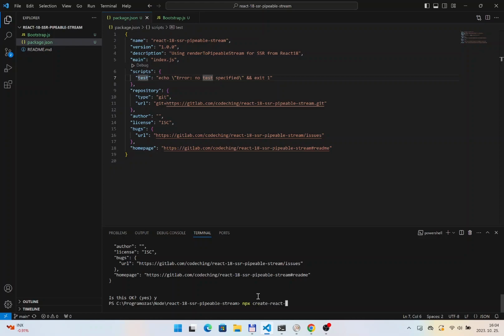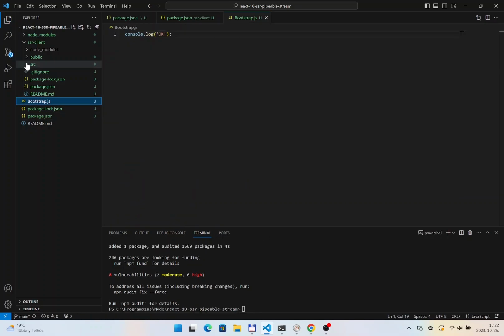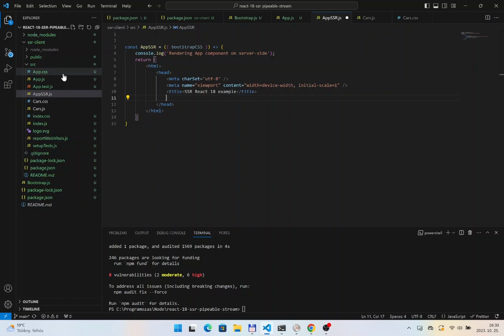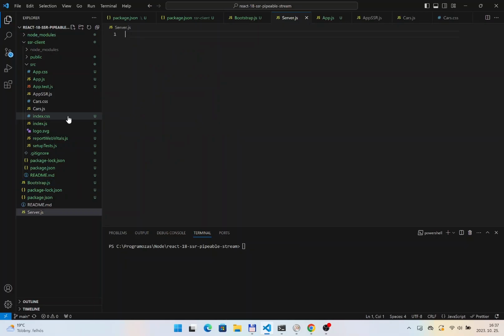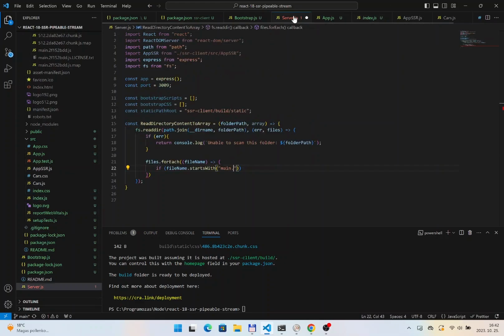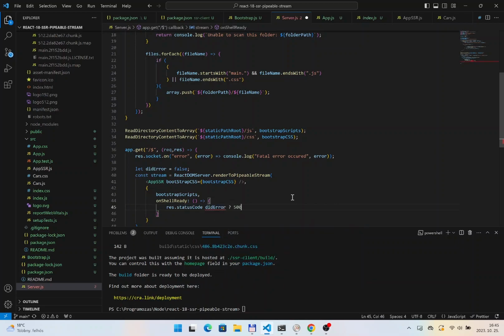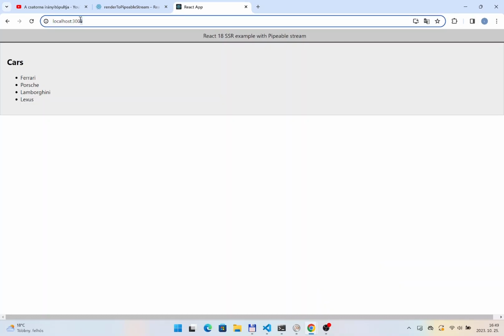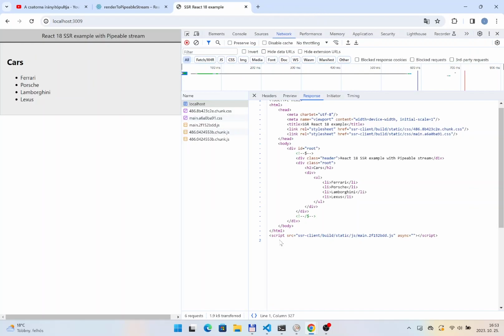Implement server-side rendering (SSR) in React 18 using Pipeable Stream in NodeJS – step by step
In this tutorial I show you that how you can use the SSR (server-side rendering) technique to be able to render a React 18 client application on the server side (node js). We will use a Pipeable Stream to stream the components to the client side as soon as they are ready. It provides a smooter solution versus the old way where node application had to wait the full HTML content to be produced before it could send the content to the client. From the user perspective it's a faster and smooter solution. The user can see content much more earlier. We will also use lazy loading for a component and Suspense too in the React application. Suspense is now working along with SSR in React after version 18.

00:00 - Intro
02:21 - Setting up the project (server and client side - workspaces)
05:34 - Writing the front-end React application - components
08:34 - Testing the front-end application
09:38 - Writing the Node.js application (babel, SSR)
14:59 - Writing the main server-side rendering function (pipeable stream)
17:20 - Hydration
17:59 - Testing the whole server-side rendered Node.js application
20:46 - Outro